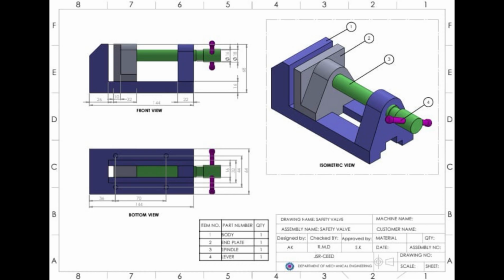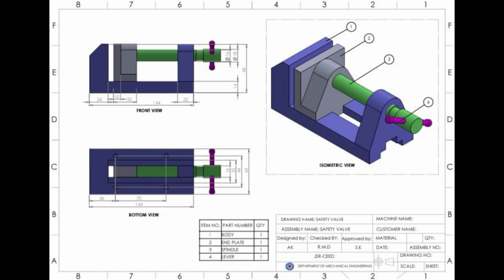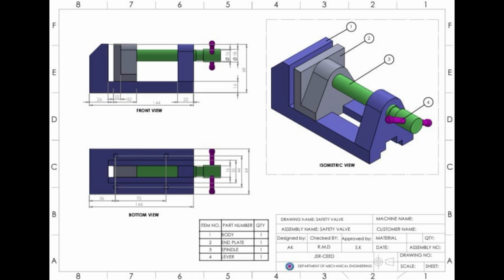MACHINE VISE ASSEMBLY MODELING IN SOLIDWORKS | JSR CEED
# 🔧 Machine Vise Assembly Modeling in SOLIDWORKS | Step-by-Step Tutorial | Beginner to Intermediate

Welcome to this **SOLIDWORKS Assembly Modeling Tutorial**! In this video, you'll learn how to create a complete **Machine Vise Assembly** from an engineering drawing using a systematic, step-by-step approach.

Whether you're a **Mechanical Engineering student, CAD learner, CSWA aspirant, or design engineer**, this tutorial will help you understand professional assembly modeling techniques in SOLIDWORKS.

✅ Import and understand the Machine Vise drawing
✅ Create all individual parts from scratch
✅ Apply accurate dimensions and features
✅ Assemble all components using SOLIDWORKS mates
✅ Check the complete assembly for proper motion
✅ Create an Exploded View
✅ Generate an Assembly Animation
✅ Best practices for professional CAD modeling

## 🛠 Parts Modeled

* Machine Vise Body
* Fixed Jaw
* Movable Jaw
* Spindle
* Handle
* End Support

## 💻 Software Used

* SOLIDWORKS

## 🎯 Perfect For

* CAD Beginners
* Design Engineers
* CSWA Exam Preparation
* Engineering Project Work
* Interview Preparation

▶ Machine Design Modeling Tutorials
▶ SOLIDWORKS Assembly Tutorials
▶ CSWA Preparation Series
▶ Engineering Drawing to 3D Modeling

Which machine component would you like to see next?

* Screw Jack
* Flange Coupling
* Plummer Block
* Safety Valve
* Universal Coupling
* Connecting Rod
* Crosshead
* Bearing Block